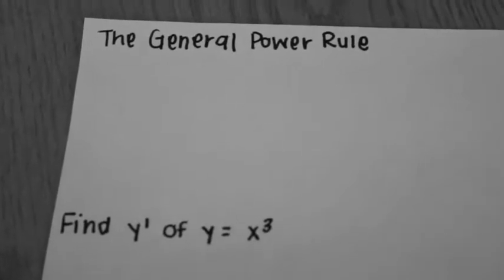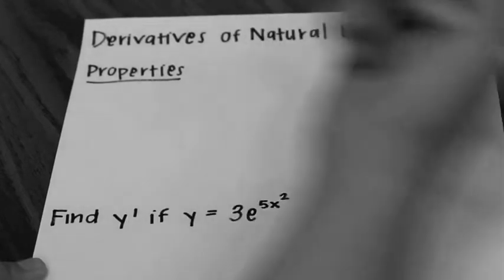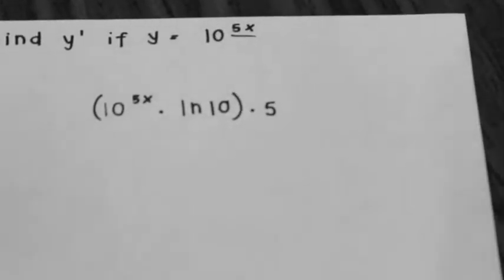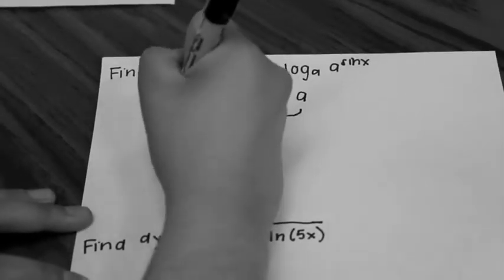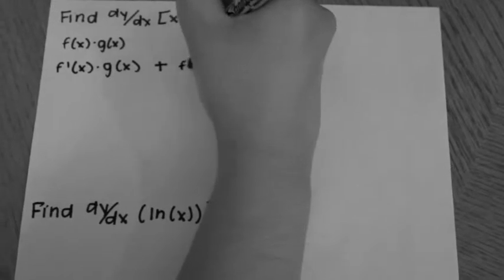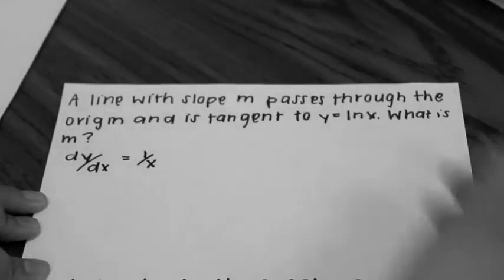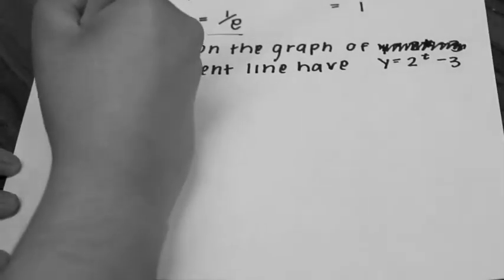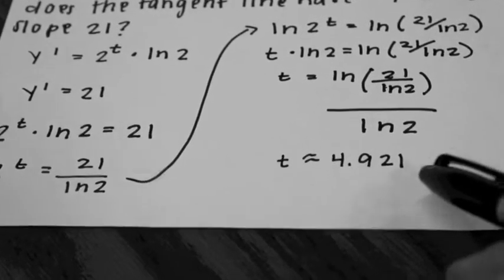4 9 Lesson Derivatives of Exponential and Logarithmic Functions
A lesson about how to find the derivative of exponential and logarithmic functions. Important properties are explained and several examples are given to better explain the topics at hand.